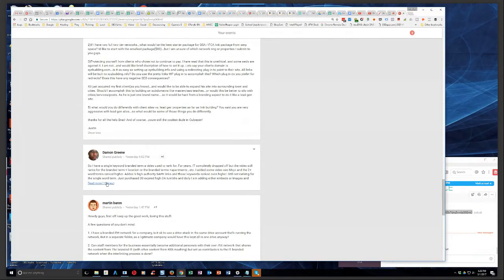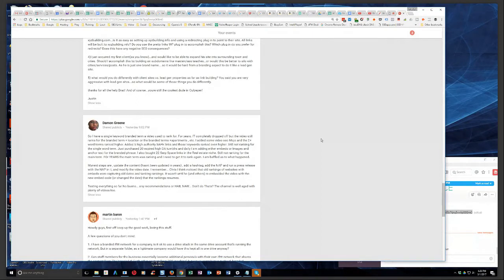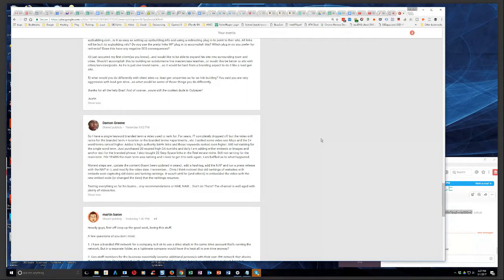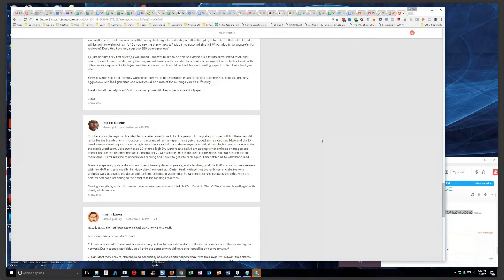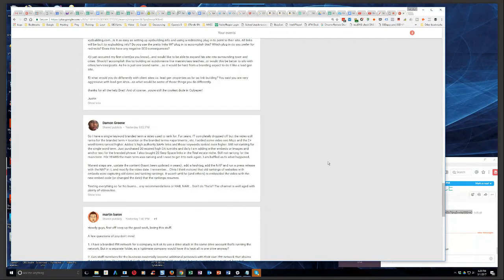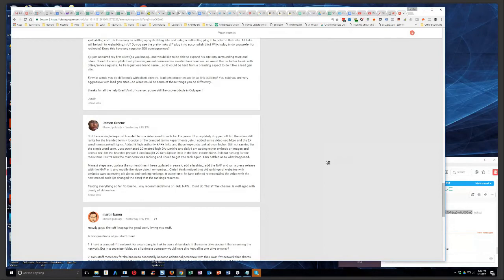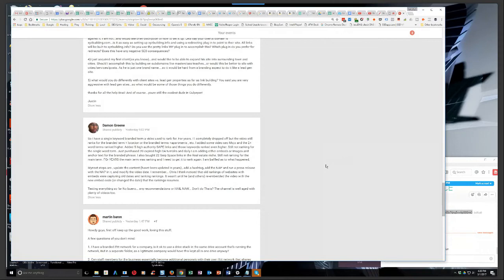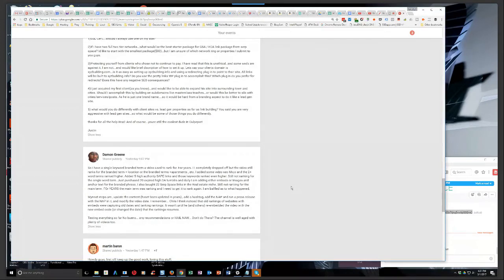How To Rank A Video Optimized For A Single Keyword Branded Term?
In episode 121 of the weekly Hump Day Hangouts by Semantic Mastery one viewer asked for some effective strategies for ranking a video optimized for a single keyword branded term.

The exact question was:

So I have a single keyword branded term a video used to rank for. For years. It completely dropped off but the video still ranks for the branded term + location or the branded terms +apartments , etc. I added some video seo Mojo and the 2+ word terms ranked higher. Added 5 high authority SAPE links and those keywords ranked even higher. Still not ranking for the single word term. Just purchased 20 expired high DA tumblrs and daily I am adding either embeds or Images and anchor text for the branded phrase. I also bought 22 Serp Space links in the Real estate niche. Still not ranking for the main term. For YEARS the main term was ranking and I need to get it to rank again. I am baffled as to what happened.

My next steps are, update the content (hasnt been updated in years) , add a hashtag, add the NAP and run a press release with the NAP in it, and modify the video date. I remember... Chris I think noticed that old rankings of websites with embeds were capturing old dates and tanking rankings. It wasn't until he (and others) re-embedded the video with the new embed code (or changed the date) that the rankings resumes.

Testing everything so far No bueno... any recommendations or HAIL NAW... Don't do Thats? The channel is well aged with plenty of videos too.